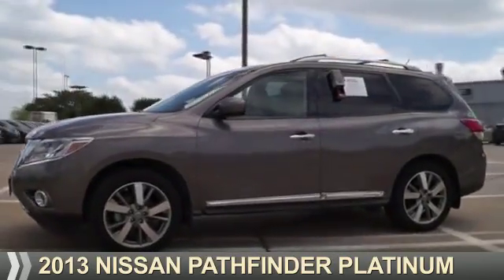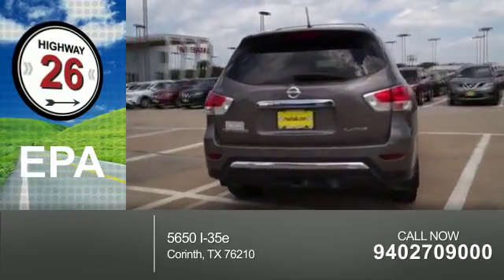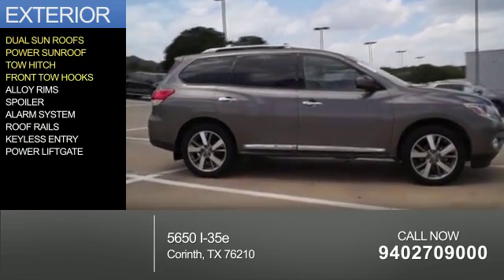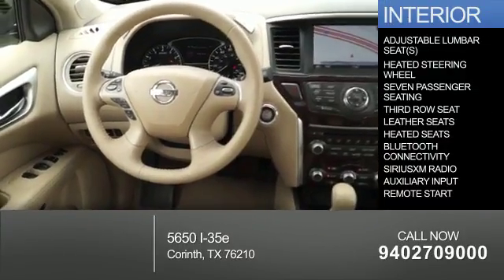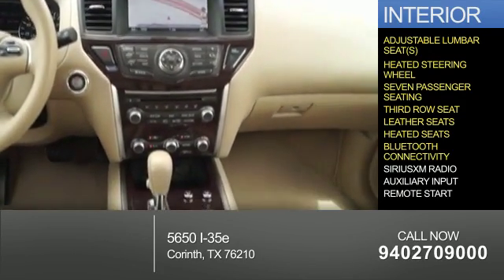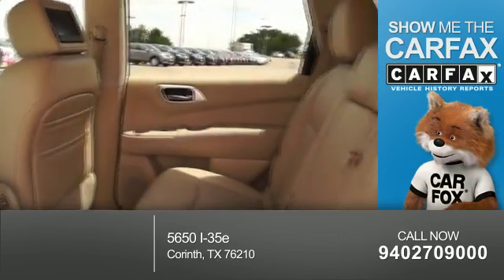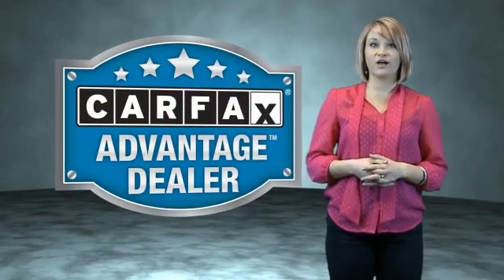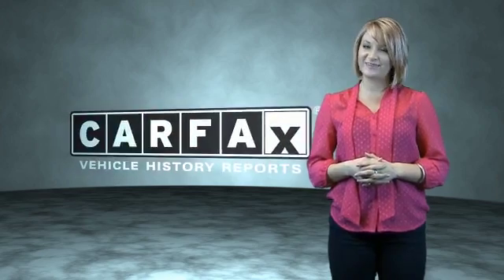2013 Nissan Pathfinder 50167A - Corinth TX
Year: 2013
Make: Nissan
Model: Pathfinder
Trim: Platinum
Engine: 3.5 liter 6 Cylindercylinder
Transmission: CVT
Color: Brown
Mileage: 63427
Address:
VIN:5N1AR2MN2DC626421